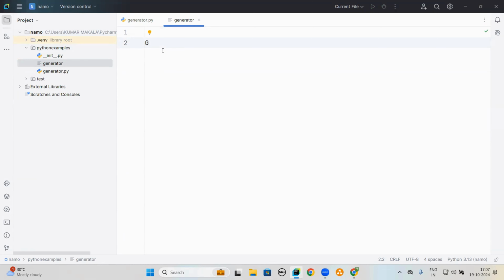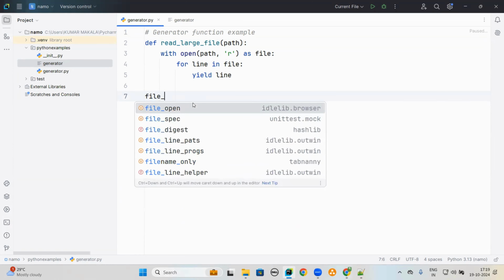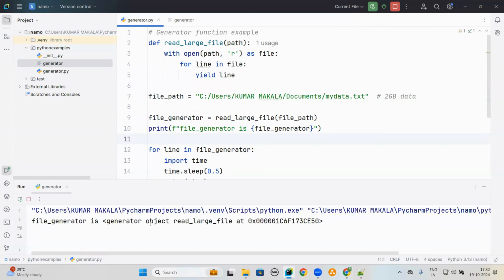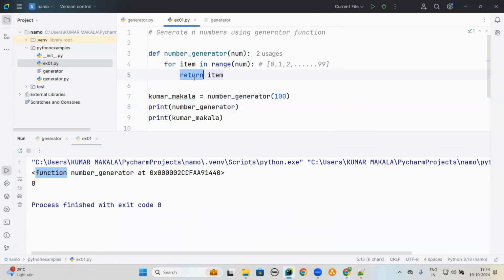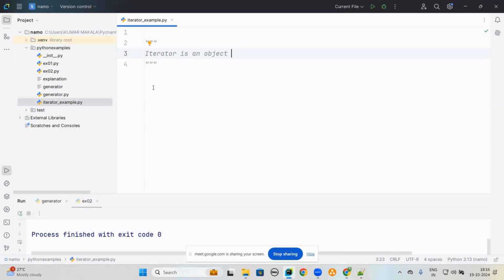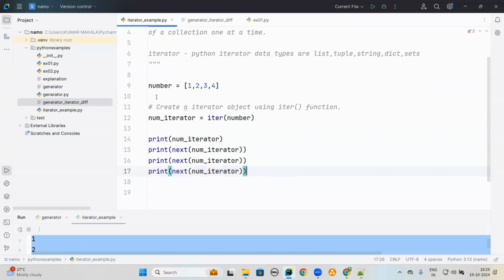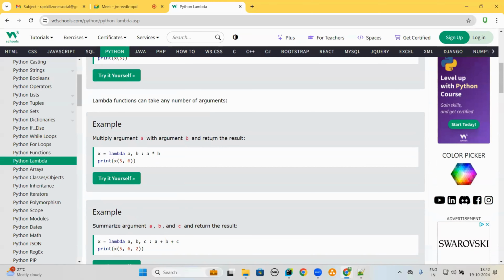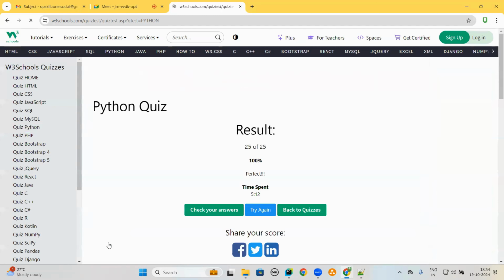Mastering Python GENERATORS and ITERATORS in PYTHON | Kumar Makala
🔍 Unlock the Power of Python Generators and Iterators!

In this comprehensive tutorial, join Kumar Makala as we explore the ins and outs of Python generators and iterators. Whether you're a beginner looking to understand the basics or an experienced developer aiming to enhance your skills, this video has something for everyone!

📚 What You’ll Learn:

The fundamental concepts of iterators and how they work in Python
How to create and use generators for efficient memory management
Practical examples and use cases for applying generators and iterators in your projects
Best practices and tips to boost your Python coding skills
💡 Why Generators and Iterators? Generators and iterators are powerful tools that can help you write cleaner, more efficient code. By the end of this video, you'll have the knowledge and skills to leverage these features in your own programming projects!

🔗 Resources:

Code snippets and additional materials can be found in the description below.